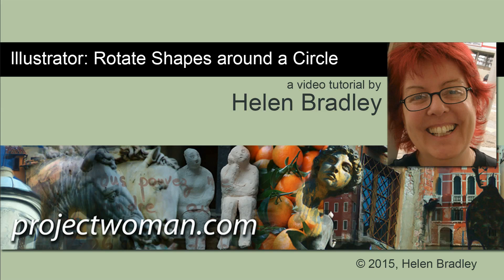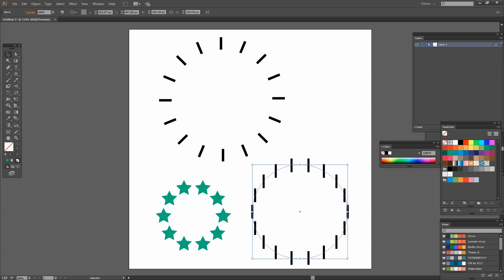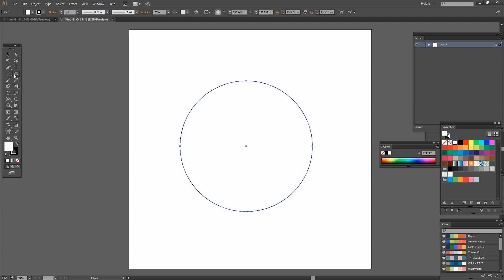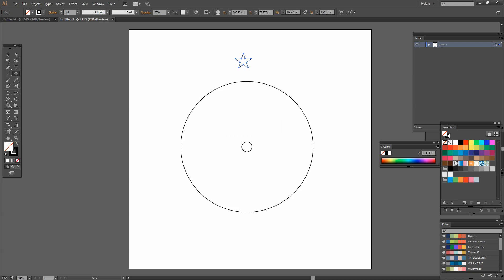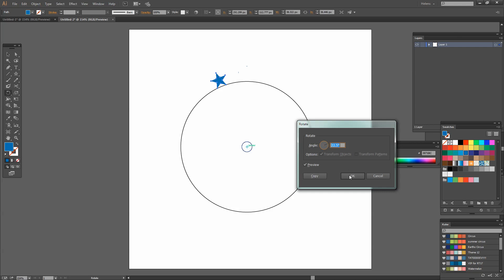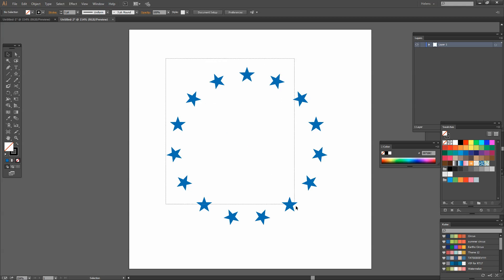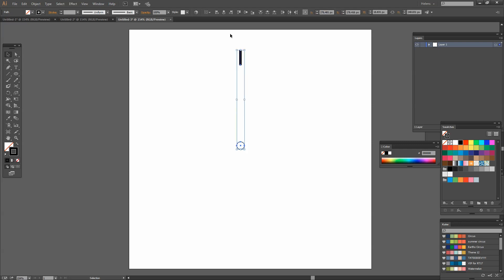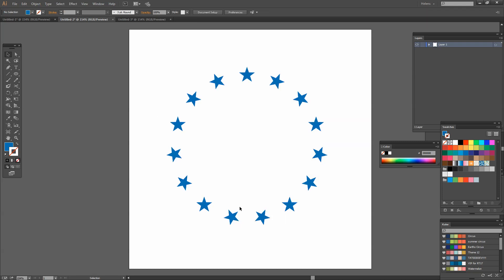Illustrator- Rotate & Distribute Shapes around a circle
Duplicate Shapes around a Circle in Illustrator - How to rotate and distribute shapes with ease.

Learn how to distribute objects evenly around a circle in Illustrator. This process is handy for making dials and gears as the shapes are rotated as they move around the circle so they always point in towards the center of the circle. This process uses the Rotate tool in Illustrator and you will learn how to determine the point around which the shape will rotate and a way to have Illustrator determine how many degrees to rotate the shape (if you are math challenged!). You will also learn a shortcut keystroke that will do the copying and rotating for you.

This process can be used to rotate any type of object around a circle.